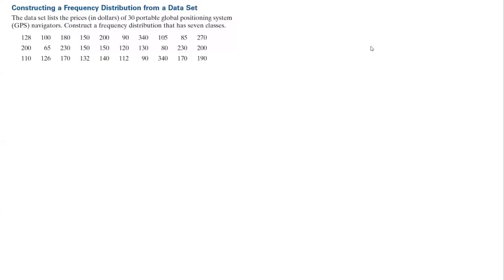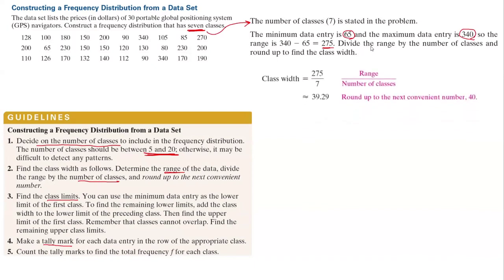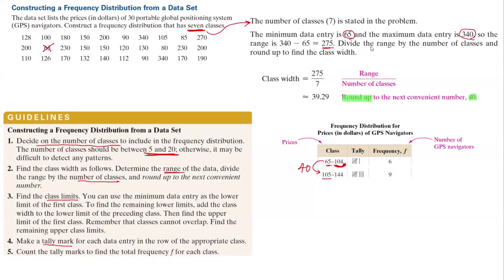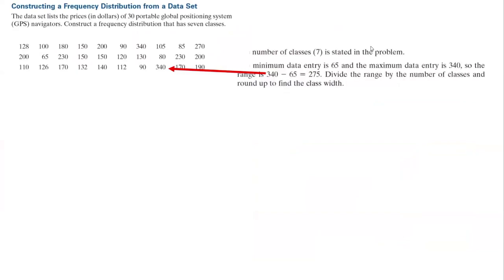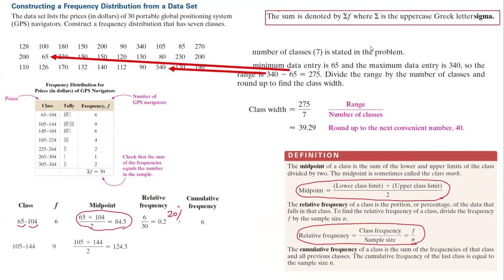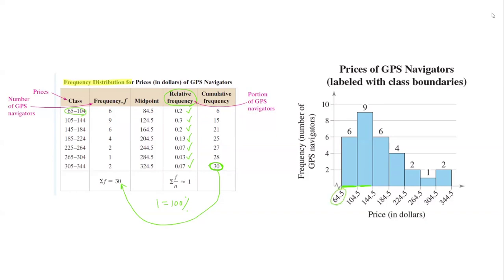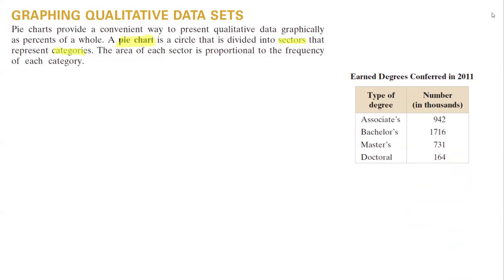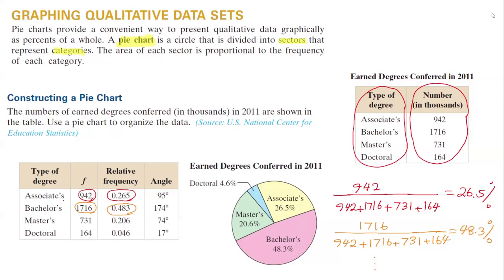Visualizing Data Using Histogram and Pie Chart